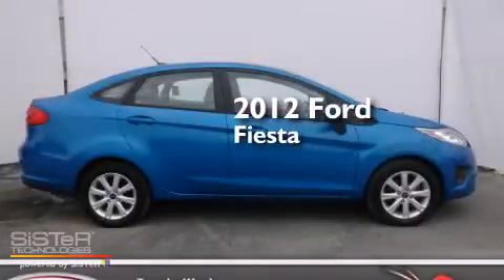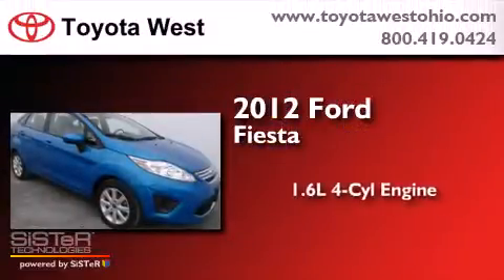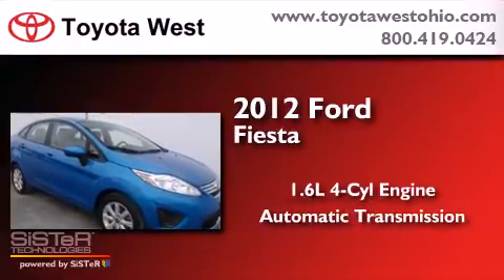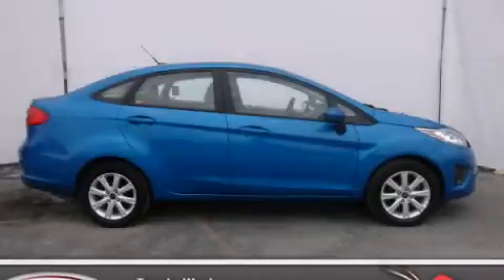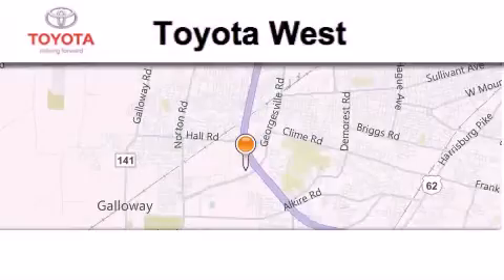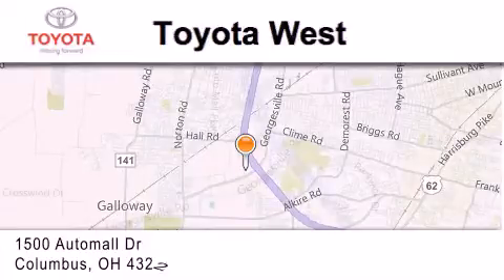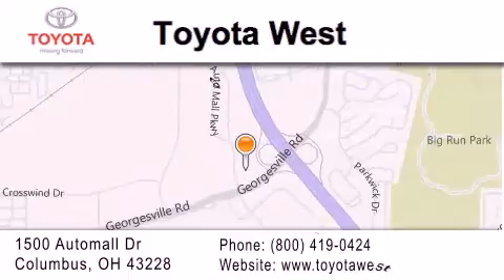Preowned 2012 Ford Fiesta Columbus OH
We've been honored to serve the Columbus OH area , we promise that your experience at our dealership will exceed your expectations ! Year : 2012 Make : Ford Model : Fiesta Engine : 1.6L I-4 cyl Trans . : Automatic Exterior : Blue Miles : 50,963 Interior : Gray Stock : TCM150365 Toyota West 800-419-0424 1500 Automall Drive Columbus , OH 43228